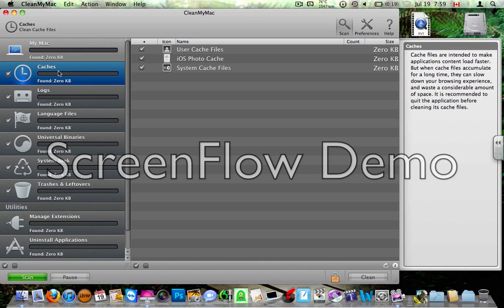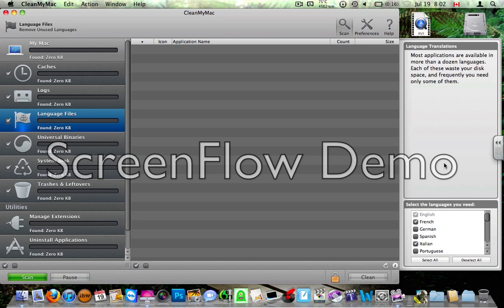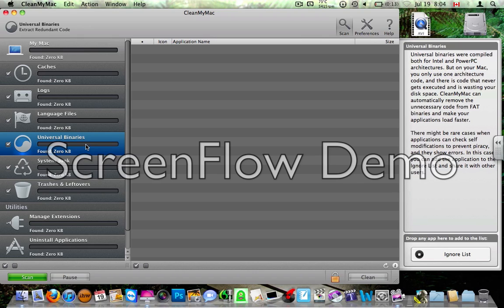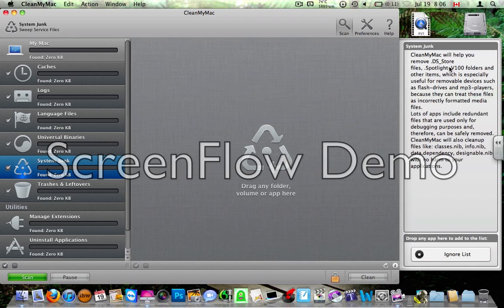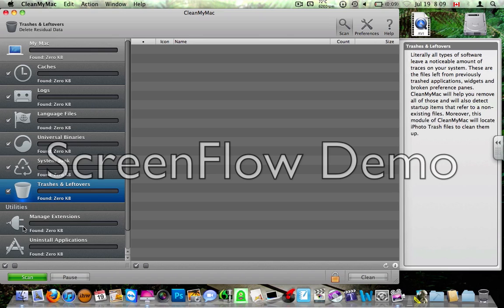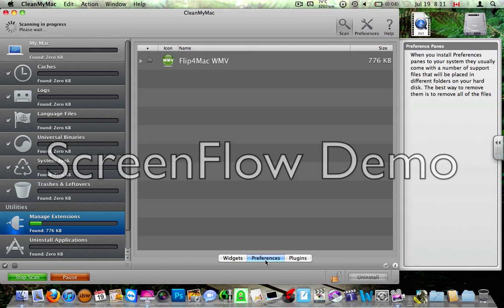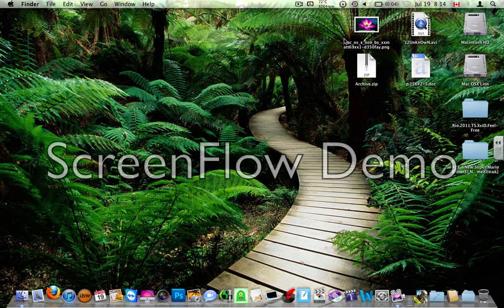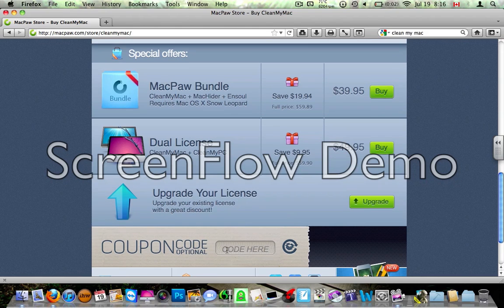CleanMyMac Explanation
This video was designed for those of you who had any questions about the various options in CleanMyMac. Sorry if this video is a little long, I had no Idea that it would be 17 minutes long.  Hopefully you can hear me a little better, I know some of you were reporting lack of being able to hear me in my last video!!!